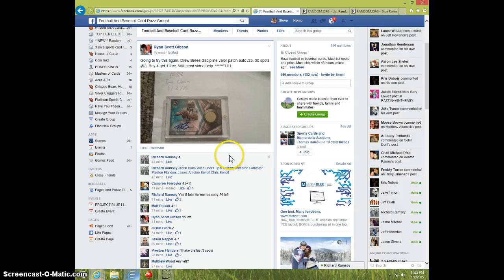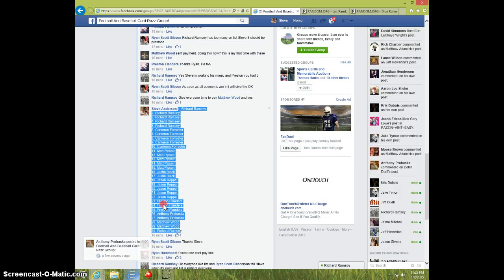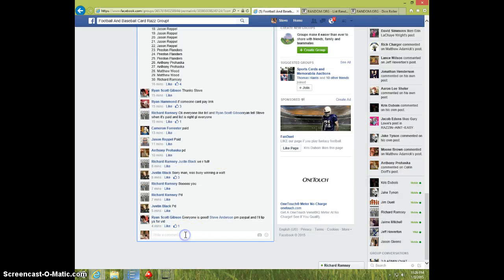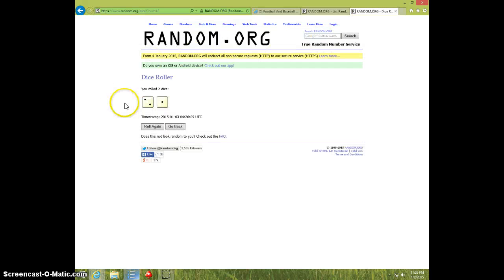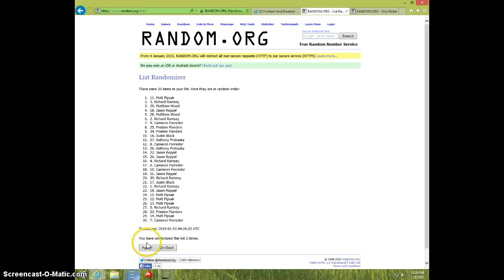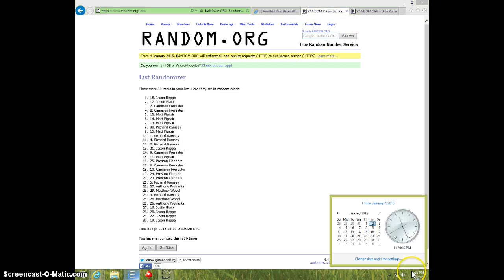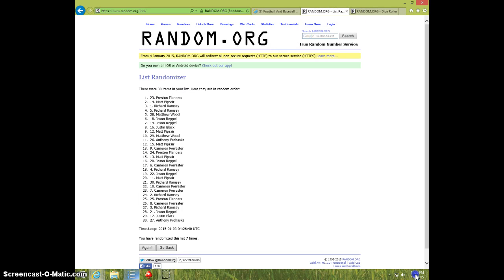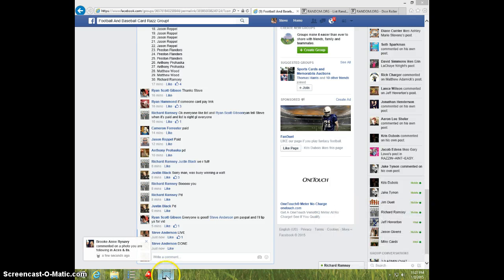DREW BREES VALOR/25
RYAN SCOTT GIBSON